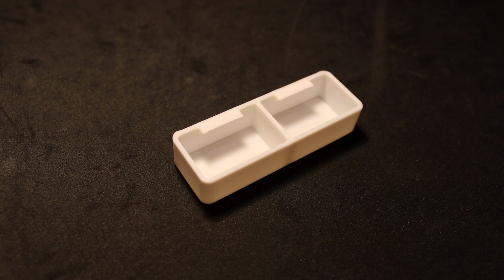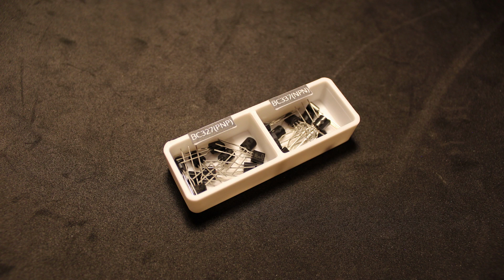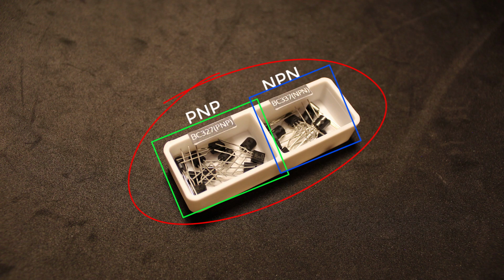The Best Item Organiser! (Useful 3D prints)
In this video, I showcase what I think is the best small item organiser as part of the new Useful 3D prints series! It provides a very flexible way to store and organise your items using a modular system. It is all 3D printed and optimised to use the least amount of printing material and time. You can use it to store your electronic components, micro-controllers, breadboard wires, and anything else you want to organise!

Features of the organiser:
- Modular containers/boxes.
- Labelled containers with handles.
- Fast access to organised components.
- Drawers can hold themselves when pulled out 3/4 of the way.
- Drawers have an optional integrated sliding lid.
- Optimised for least 3D printing material and time.
- Updated! You can now choose exactly how many drawers each housing can hold, from 2 to 9. Check the repo below for more details.

It was all designed using Fusion 360, and printed using the Creality CR6-SE 3D printer.